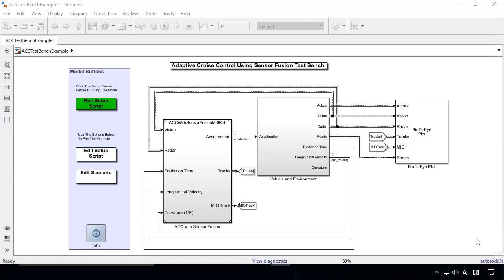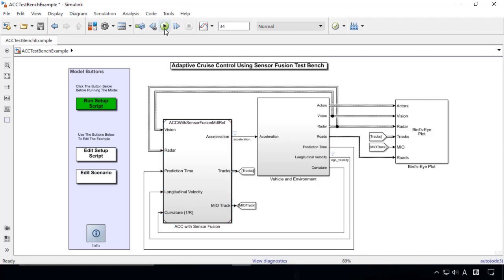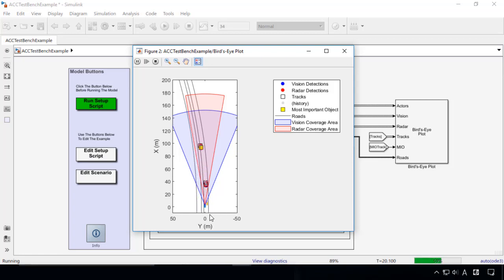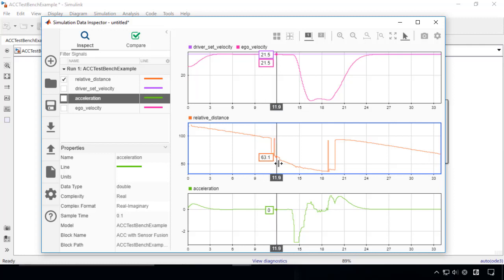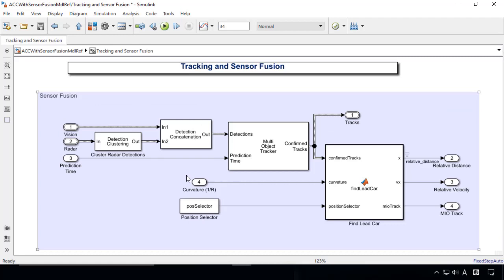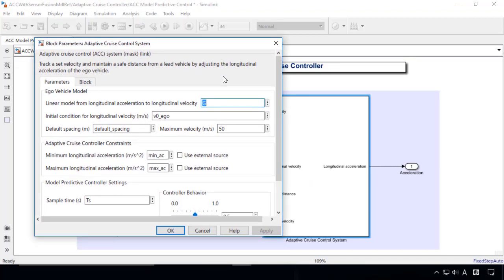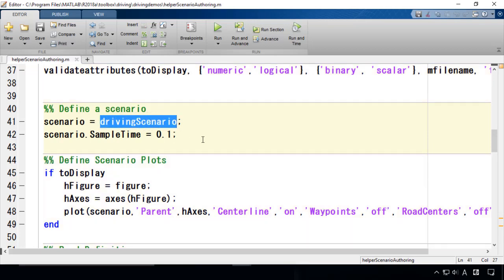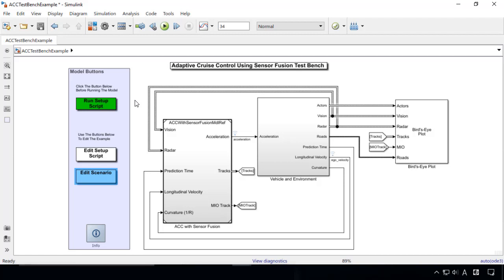Adaptive Cruise Control with Sensor Fusion Using Model Predictive Control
Learn how to develop an adaptive cruise control system with model predictive control (MPC) and sensor fusion. Using Simulink®, you can model adaptive cruise control systems with vehicle dynamics and sensors, create driving scenarios, and test the control system in a closed-loop to evaluate controller performance.

You can use Model Predictive Control Toolbox™ to design and simulate MPC-based adaptive cruise controllers for automated driving systems using a pre-built Simulink block. Automated Driving Toolbox™ supports multi-sensor fusion development and provides sensor models and scenario generation for simulating roads and surrounding cars. Using Embedded Coder®, you can automatically generate C code from your adaptive cruise control system and deploy it for software-in-the-loop (SIL) testing and hardware implementation.

Chapters:
0:00 Introduction
0:58 Simulation
3:02 Sensor Fusion in Simulink
3:36 Adaptive Cruise Control with MPC
4:03 Scenarios
5:00 Code generation of Adaptive Cruise Control System
5:20 Conclusion